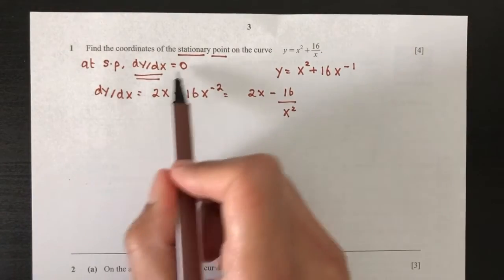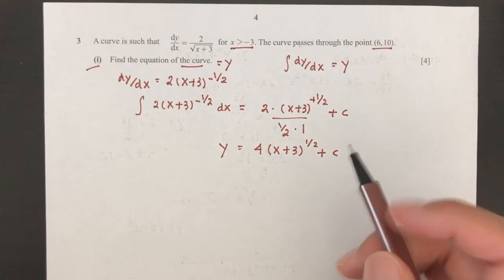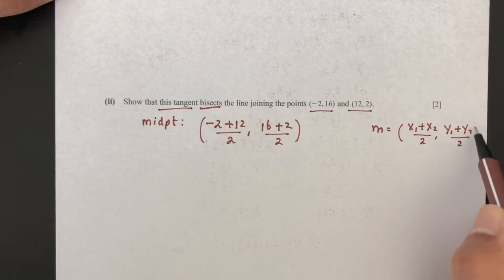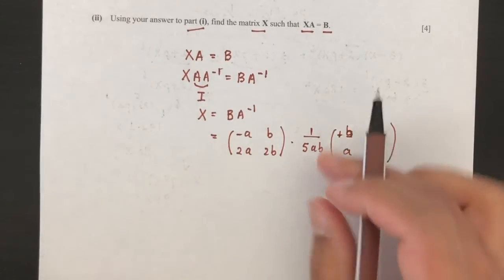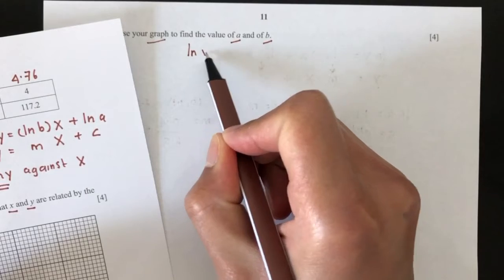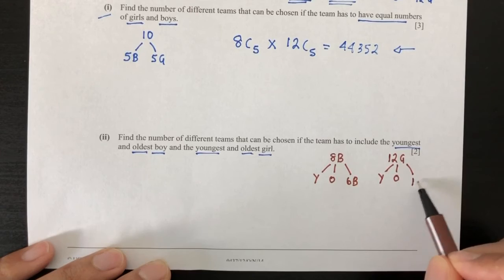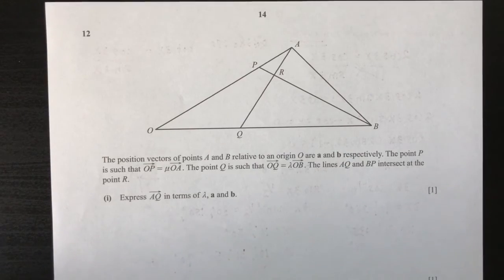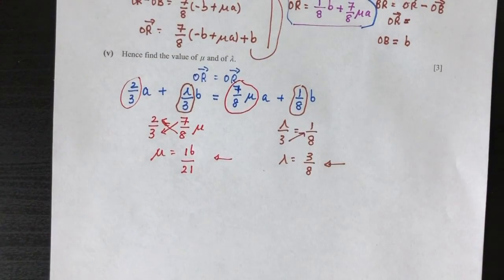O Level Add Math October November 2014 Paper 12 4037/12